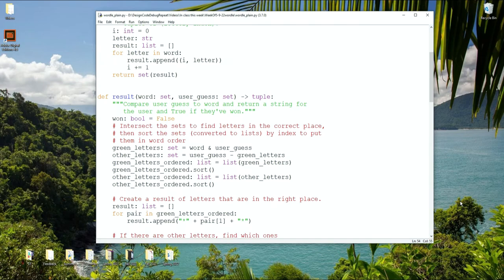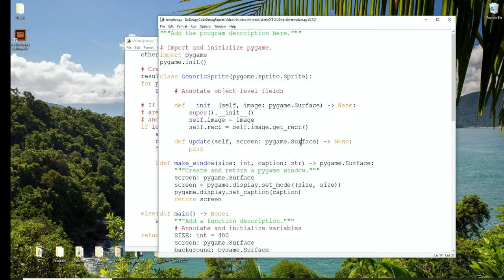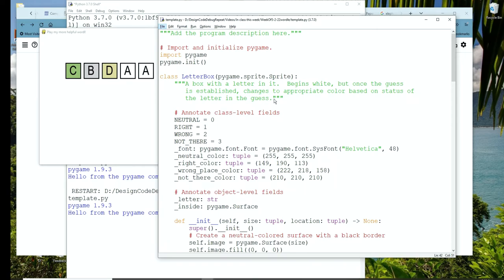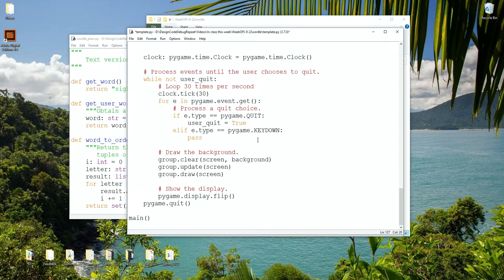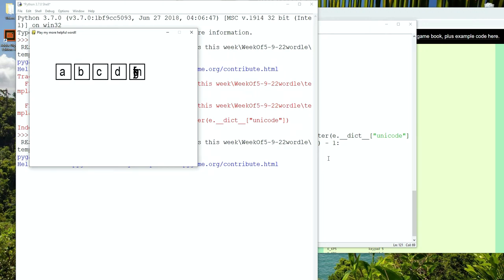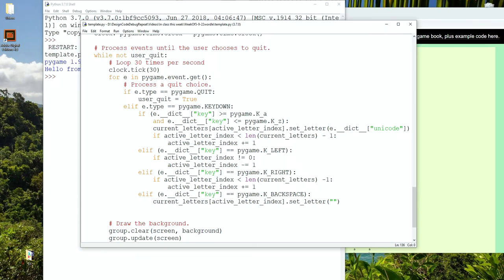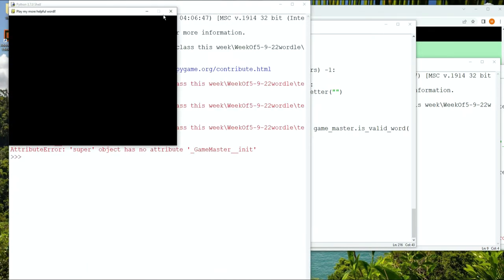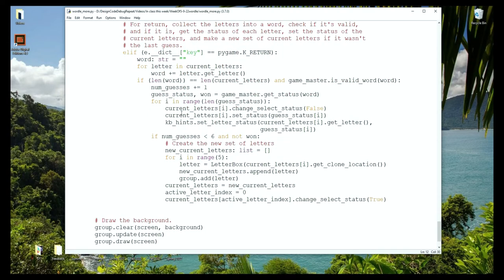Adding a pygame front end to the Wordle game; fun programming project!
If you want to learn python programming with the fun twist of learning pygame at the same time, you're in the right place!  Like (I'm guessing) everybody else, writing a knockoff Wordle seemed like a fun and easy project, and probably like many others, I want my own custom variations! This is me writing the interface in pygame on the fly, so I make mistakes and do some thinking and end up with a product that probably has a lot of room for improvement.

This channel is suitable for beginners or experienced programmers who want to learn Python and pygame, and also for instructors teaching programming.  Let's have some fun learning to program with Python!